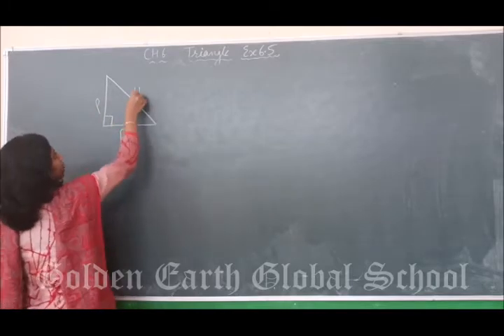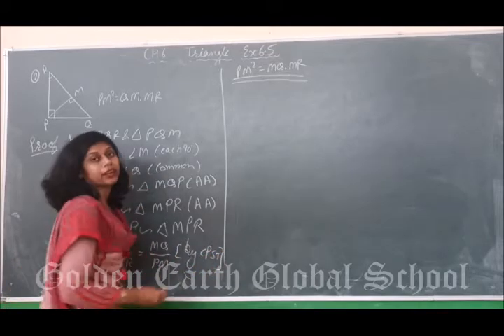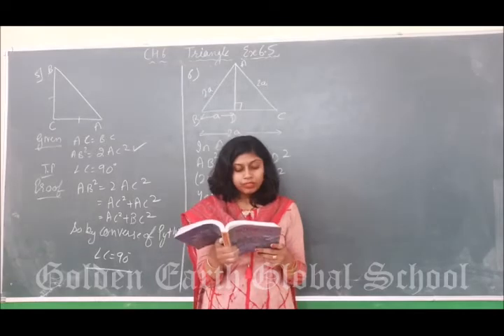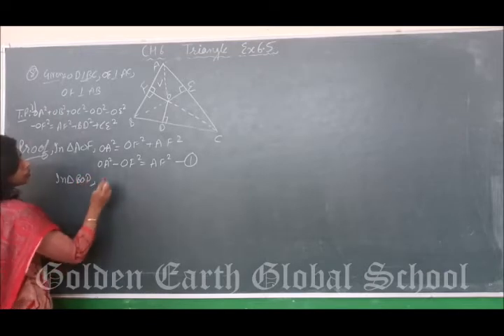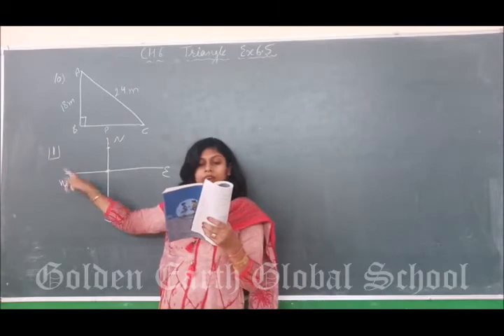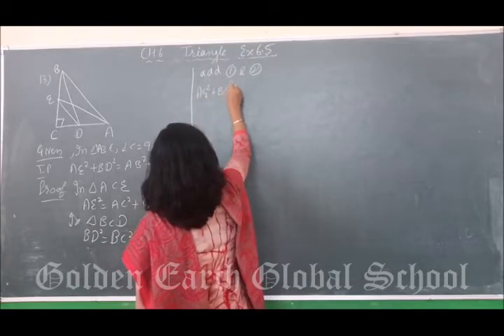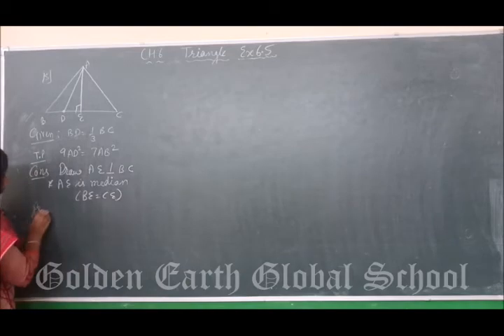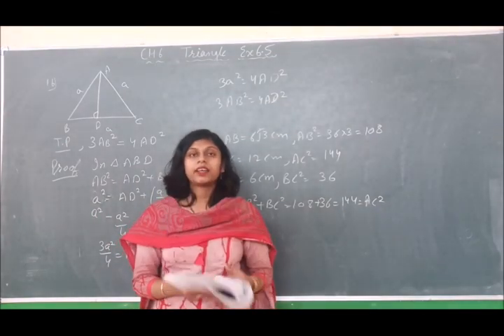Gr 10| Maths | Exercise 6.5 | Golden Earth Global School, Sangrur